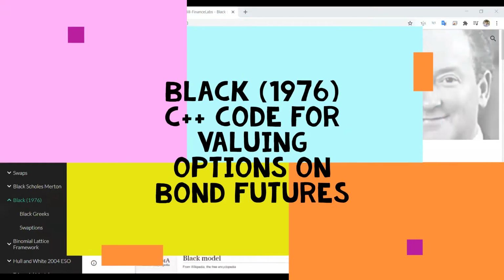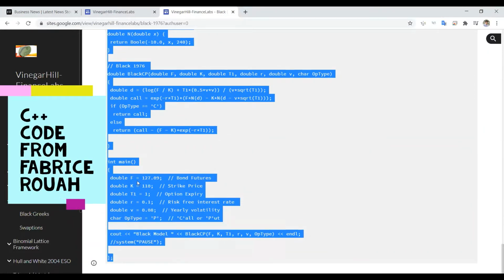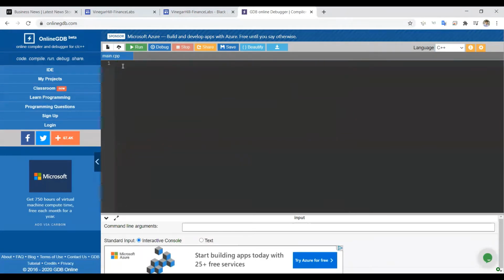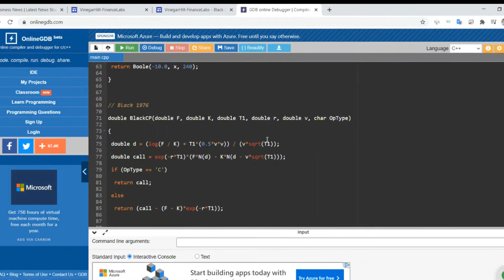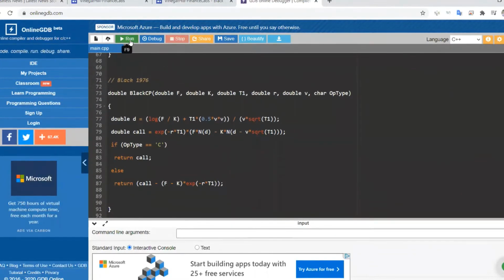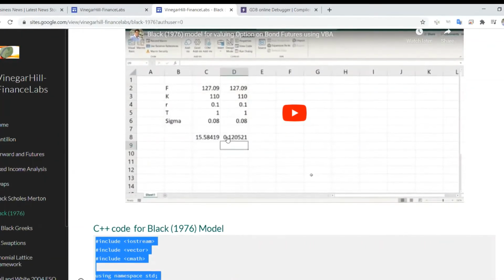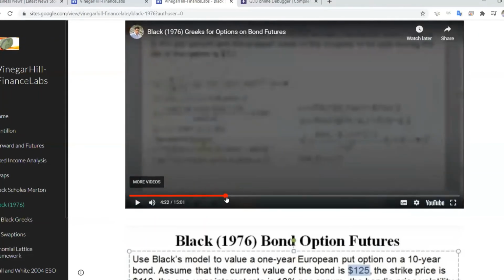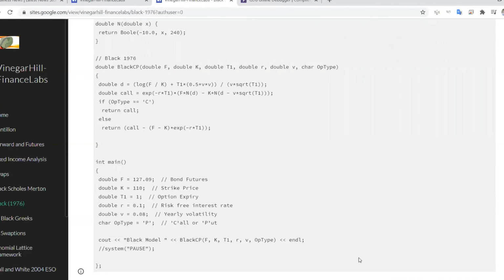Black 1976 C++ Code for Bond Futures Option Valuation